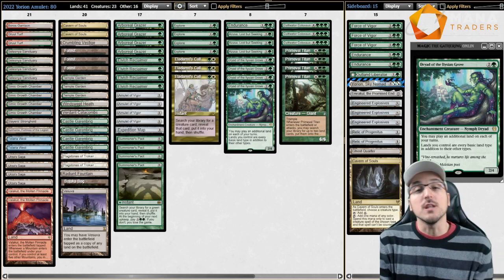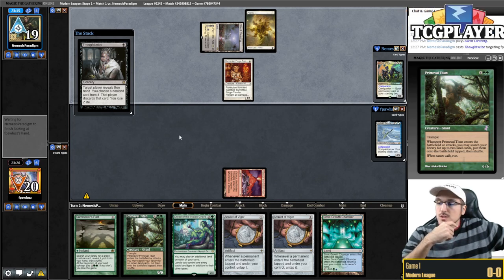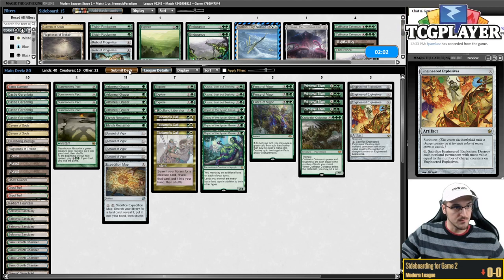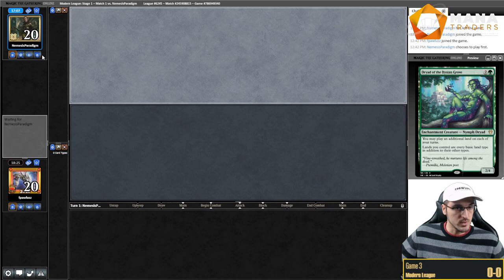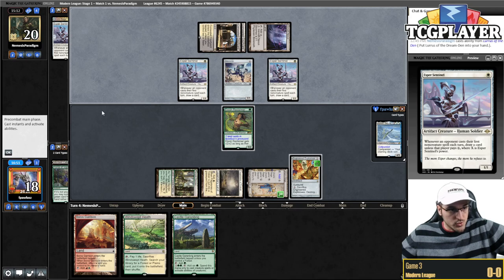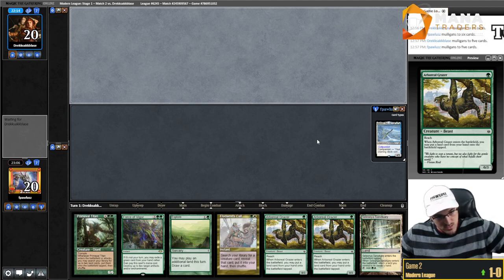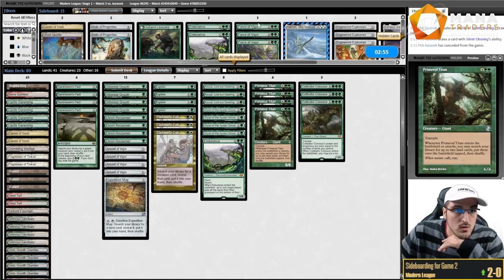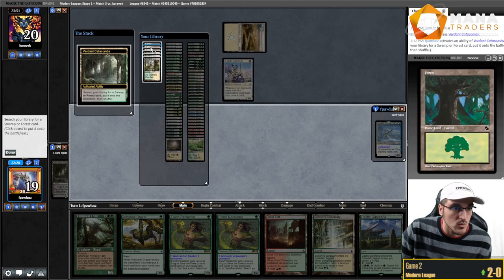Yorion Reclaimer Amulet?!?! MAD or GENIUS?!?!?!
It's not secret that the companion mechanic is messed up and dominating the modern format. So today we do the obvious: add a Companion to amulettitan. And while I'm at it, I'm also going to add Elvish Reclaimer, which is a fantastic card in the archetype. Is this crazy enough to work?!

0:00 - Intro
5:16 - Match 1 vs Lurrus BW Hammer
28:35 - Match 2 vs AmuLIT
44:58 - Match 3 vs BW Hammer (No Lurrus)
52:57 - Match 4 vs UR Murktide Moon
1:02:45 - Match 5 vs Lurrus Esper Mill

- If you want to take your Magic skills to the next level and start playing MTGO you can rent your decks from Mana Traders! Use this referral link to help support the stream with your purchases ... And if you use the COUPON CODE "FPAWLUSZ_OH4" you will get a 15% discount on your first 2 months!